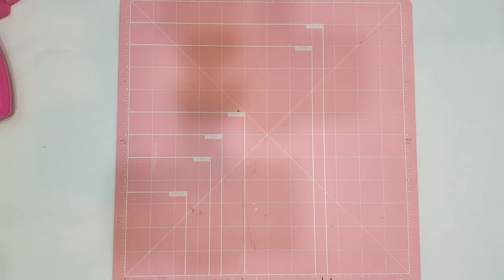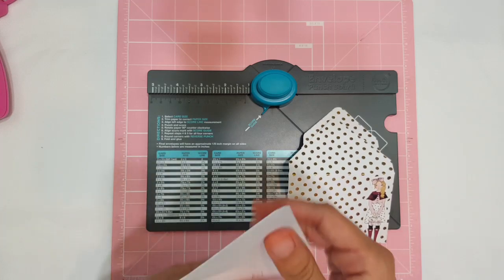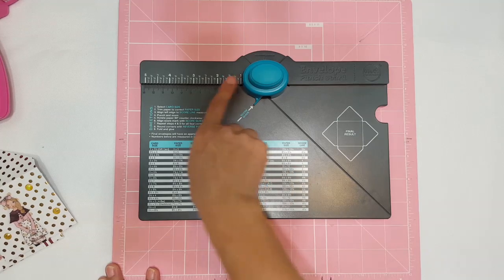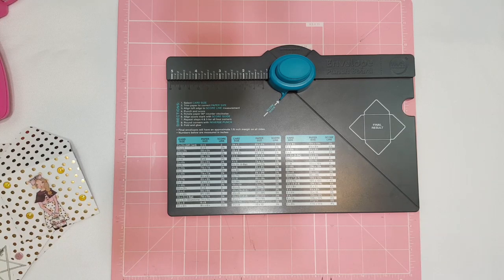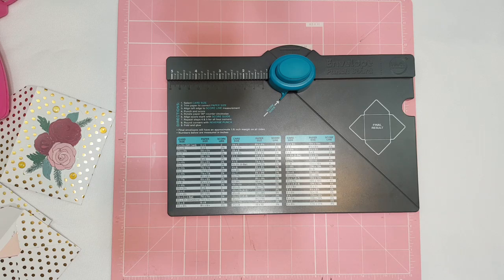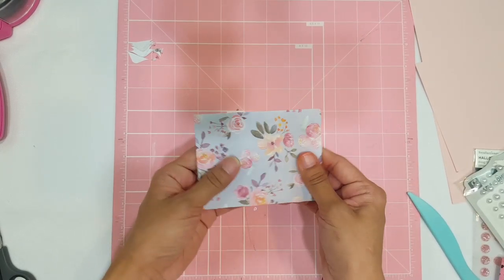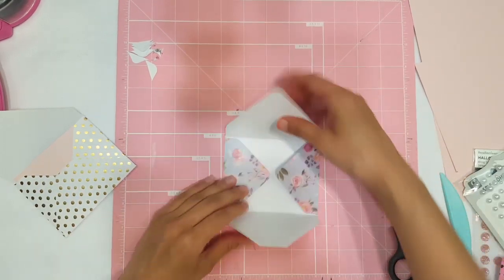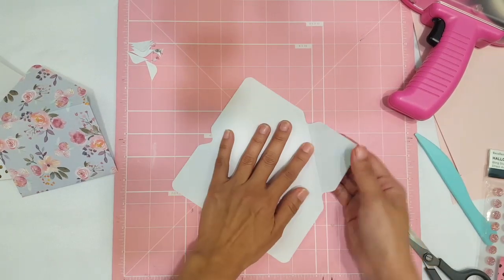How to use your We R Memory Keepers Envelope Punch Board | Let's make envelopes!!!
Hi everyone!

Love, Eli💕

***Playlist Links***

Tutorials, how to and diy videos!

➡️ Todo Papel: ELISCODE15

➡️ Phomemo: "ELI10"